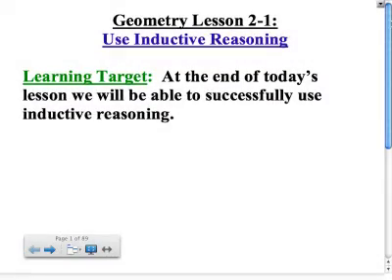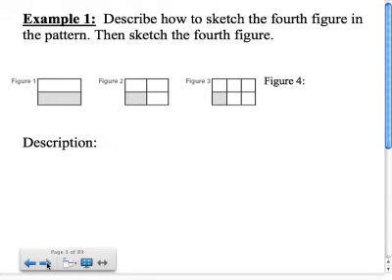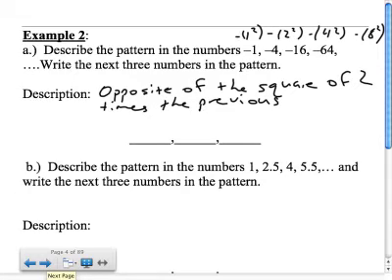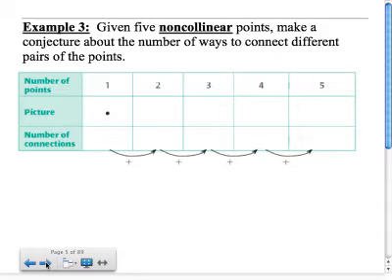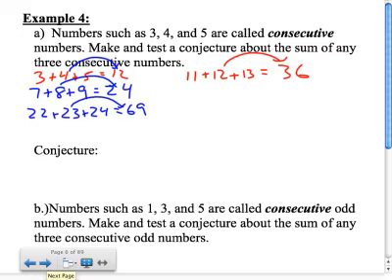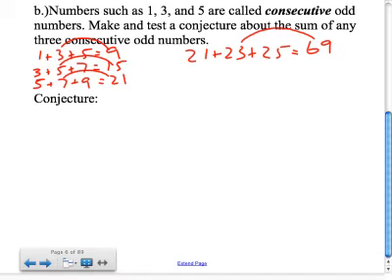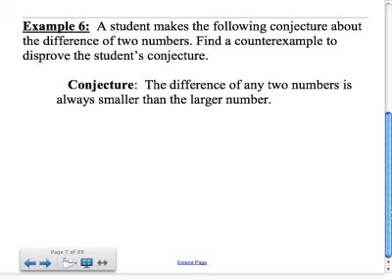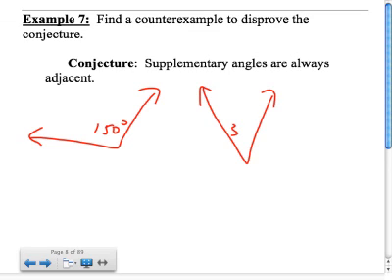Section 2.1: Use Inductive Reasoning